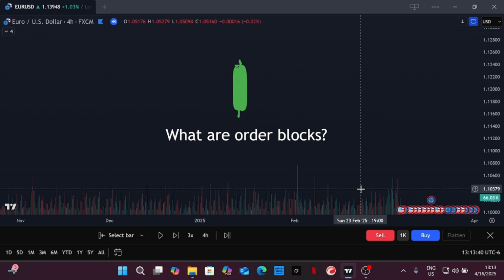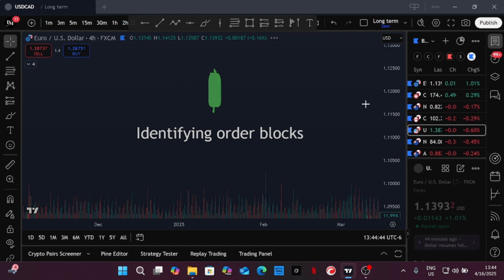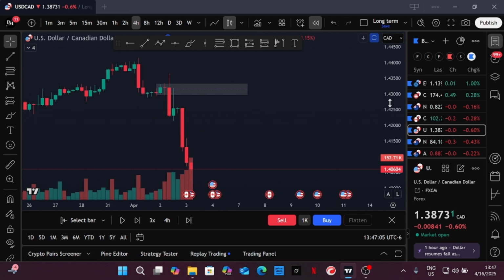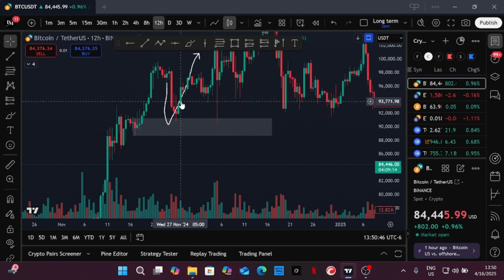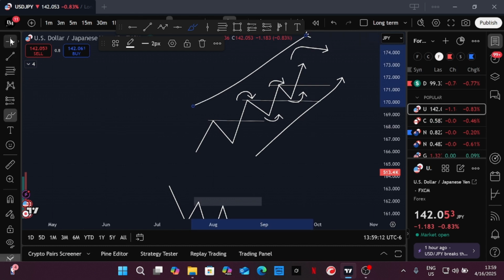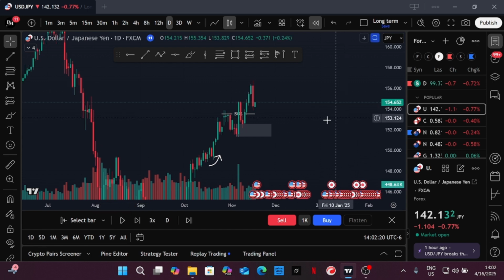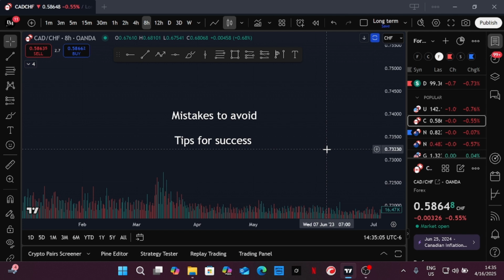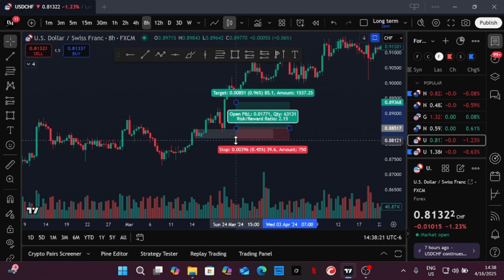Master Order Blocks: Trade like a pro!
Ready to level up your trading game? In this video, we dive deep into ORDER BLOCKS – the powerful strategy top traders use to dominate the markets! Learn step-by-step how to spot, trade, and profit from order blocks with real examples. Perfect for beginners and pros alike.